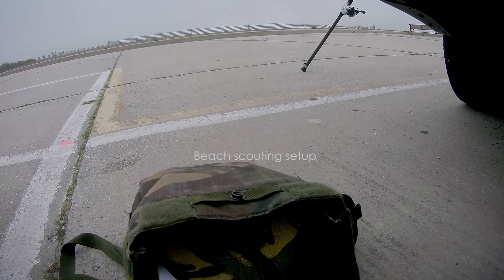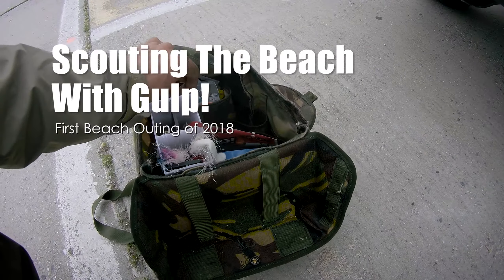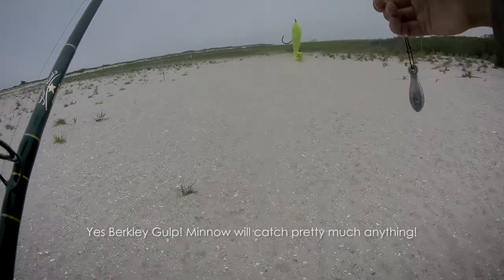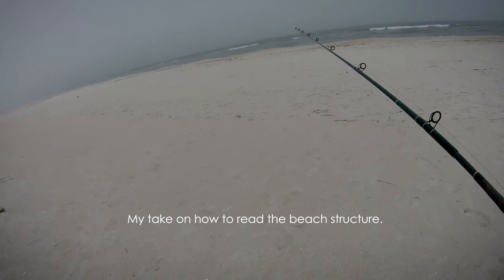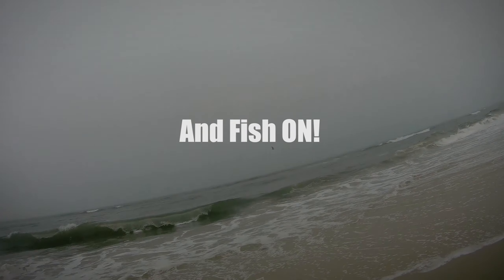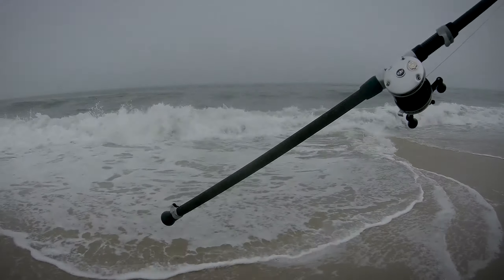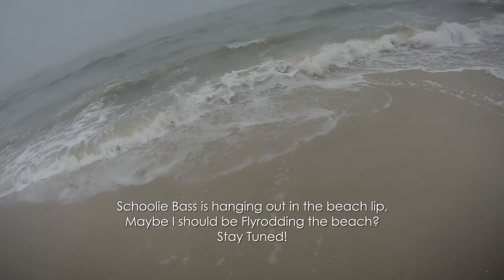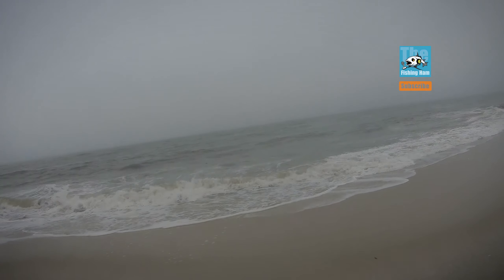Surf Fishing Scouting with Berkley Gulp! - First outing on the beach 2018 (multi-species fishing)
Did some scouting on the beach today, Haven't been fishing the beach since last November. No one was fishing the beach today, Had the beach all to myself. I had absolutely no idea what was going on in the surf, but a good way to test it out is to use Gulp! Alive 3"-4" swimming mullet bait. And once again this bait has proven to be the most productive bait if you want to test the water for both fresh and salt. It's got the scent as well as the action in the water!

Rod: Star Rods 9' casting
reel: Abu Garcia Ambassadeur 5500 c3
Line: Kastking 30lb braided
Bait: Berkley gulp! alive swimming mullet